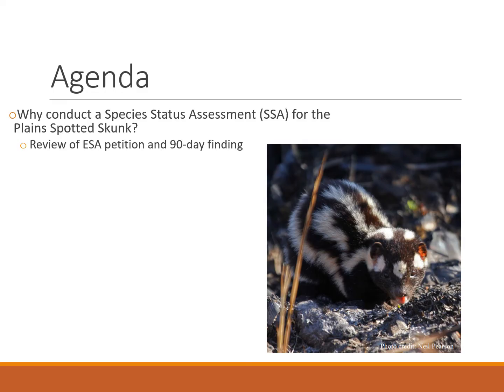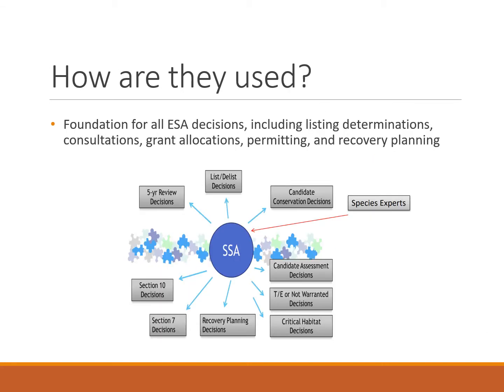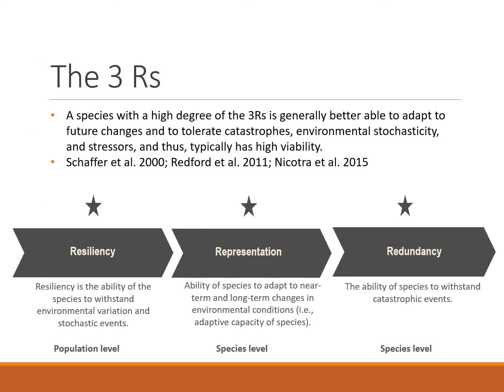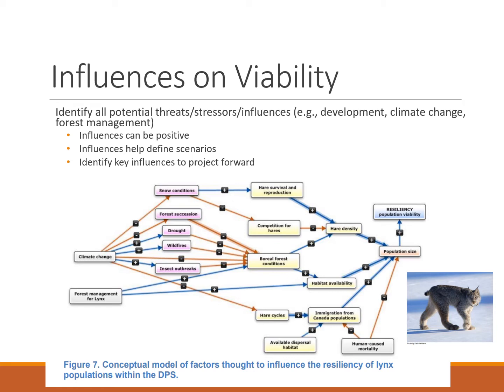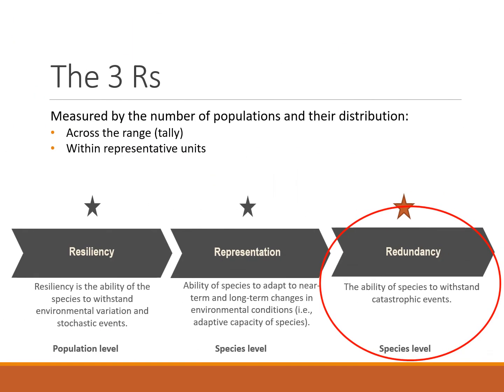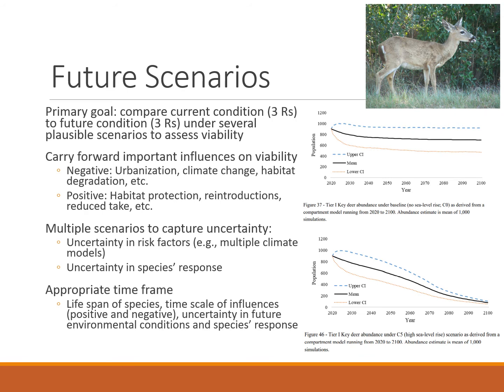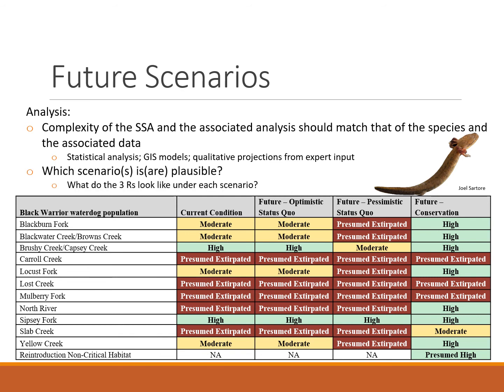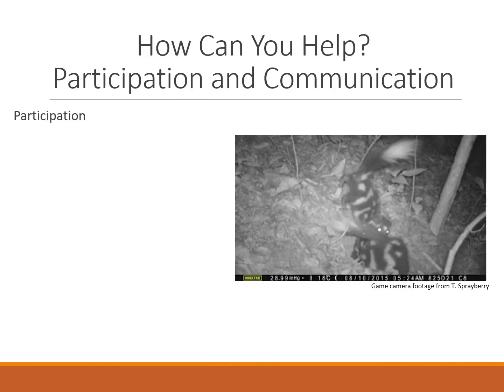USFWS Species Status Assessment for the Plains Spotted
Bonnie E. Gulas-Wroblewski*

Abstract – The U.S. Fish and Wildlife Service is in the process of conducting a Species Status Assessment (SSA) for Spilogale putorius interrupta (Rafinesque) (Plains Spotted Skunk) in order to determine whether the taxon warrants listing under the Endangered Species Act.  In order to familiarize the members of the Eastern Spotted Skunk Cooperative Study Group (ESSCSG) with the process, I will review the SSA framework and the concepts of viability and the 3 Rs (resiliency, redundancy, and representation).  Next, I will discuss the roles of the core, expert, and technical teams in this specific SSA and how interested parties can assist in the evaluation.  I’ll conclude with an update on our timeline and the anticipated completion dates for major milestones in the process.